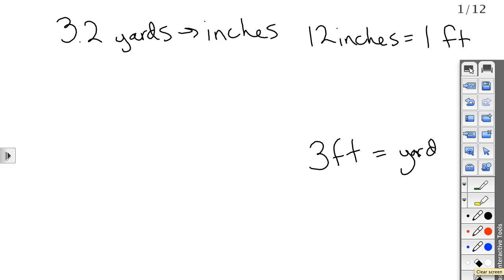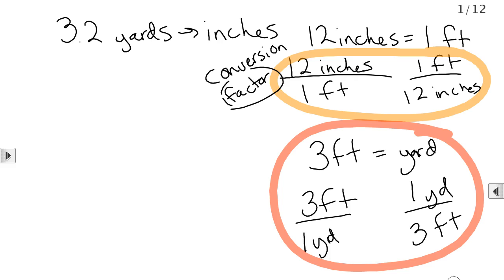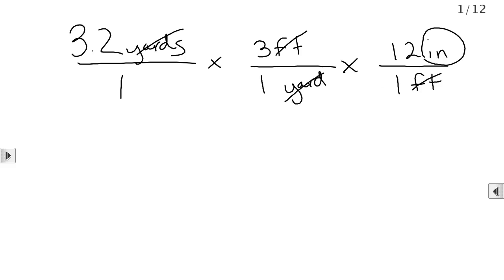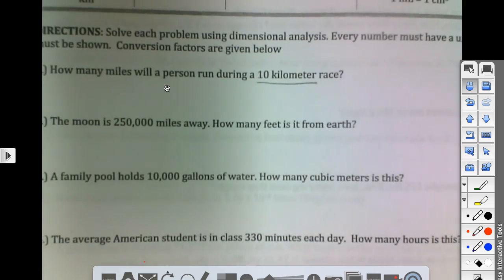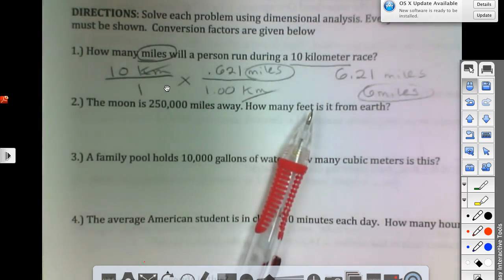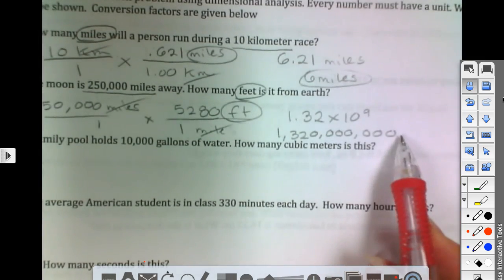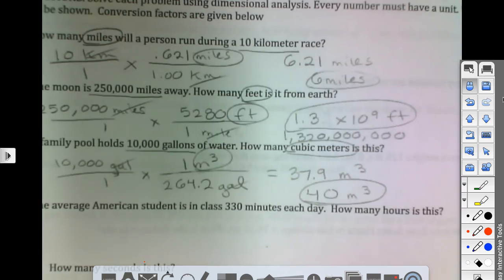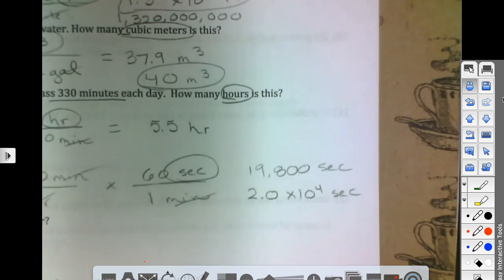Dimensional Analysis Intro